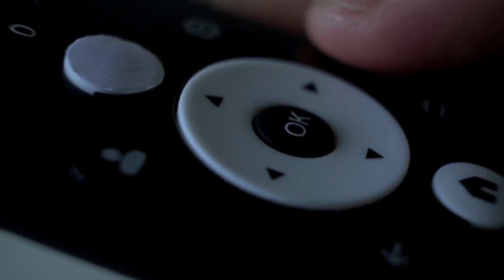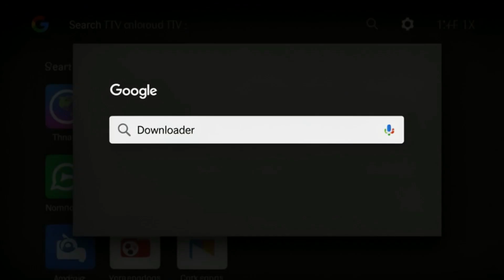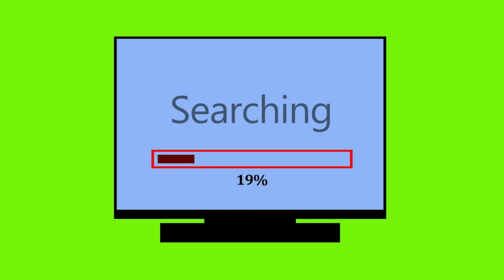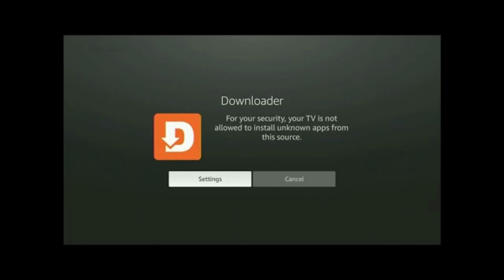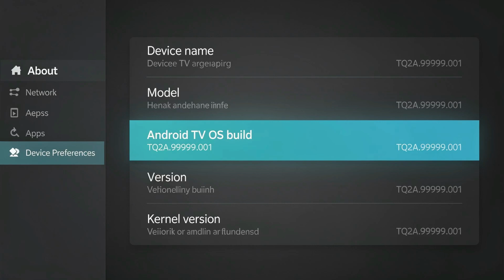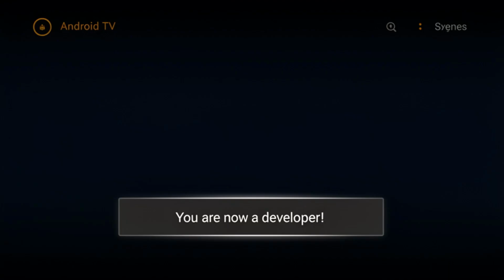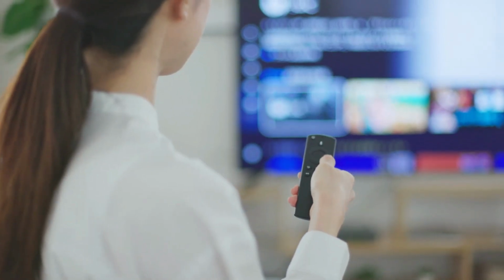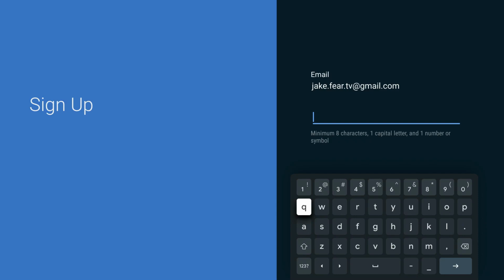Skip the Unlinked Apps | Use This Downloader Code on Google TV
Learn how to use a Downloader code to install apps on Android TV and Google TV devices. Follow this step-by-step guide to sideload apps easily.

This tutorial is designed for users who want to customize their streaming experience by accessing software outside of the official store. We walk through the initial configuration steps required to get the Downloader code operational, ensuring you can navigate settings to install apps from unknown sources safely and efficiently.

By the end of this guide, you will have the necessary permissions enabled to add third-party applications to your device. Whether you are a power user or just getting started with your Android TV setup, this process provides the foundation for expanding your device capabilities. Using a proper Downloader code is the most reliable method to manage these installations without complications.